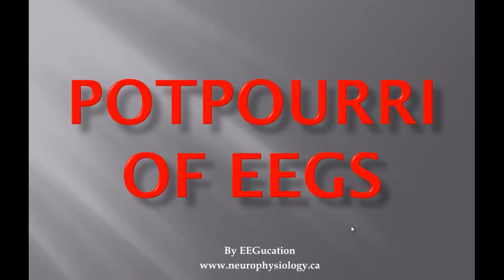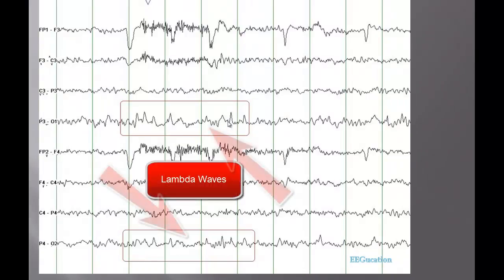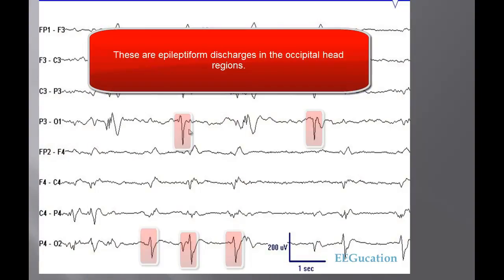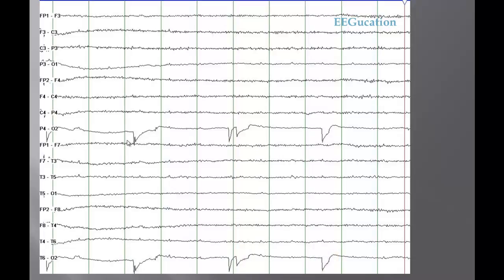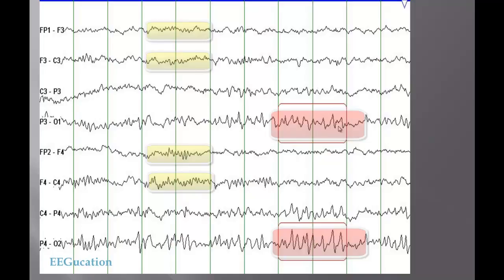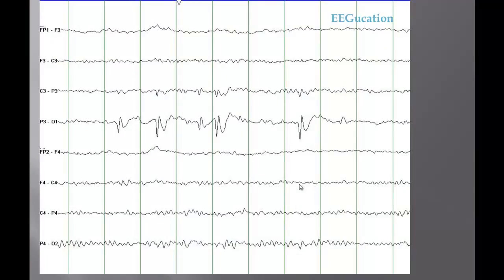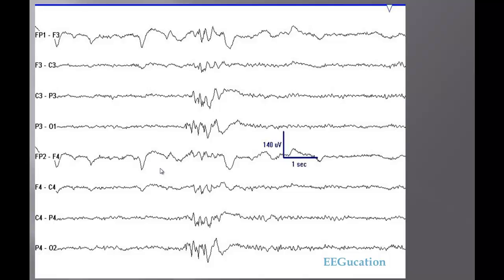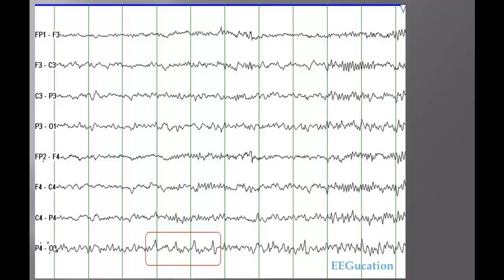Potpourri of EEGs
Review of some interesting EEG patterns separating occipital sharp waves from other sharp transients